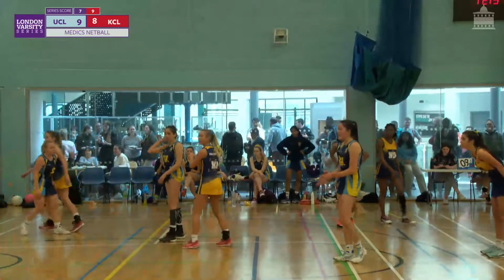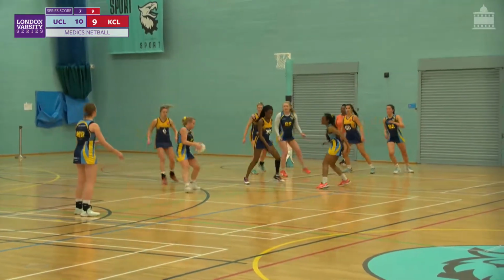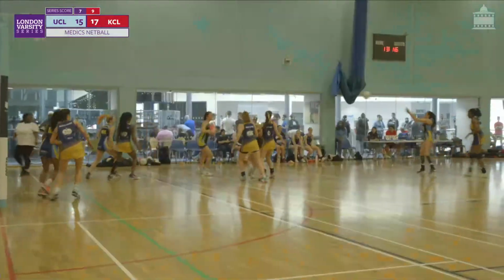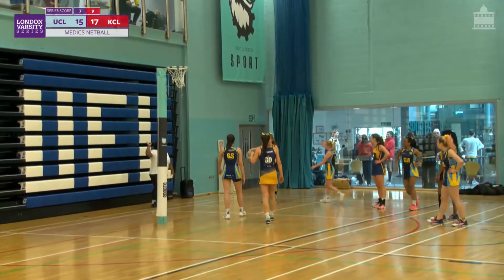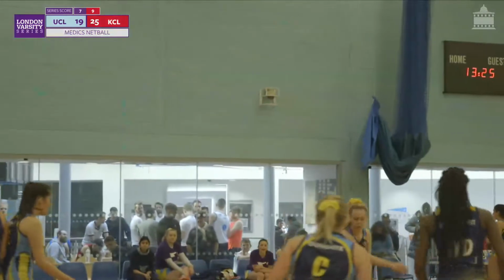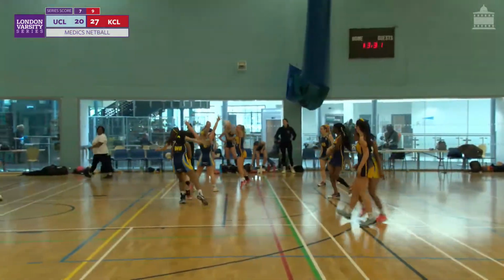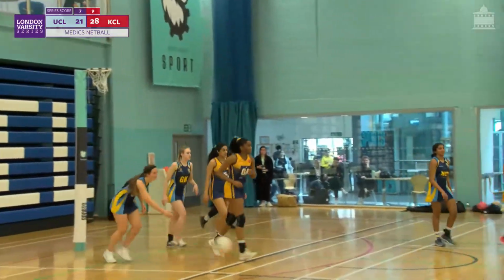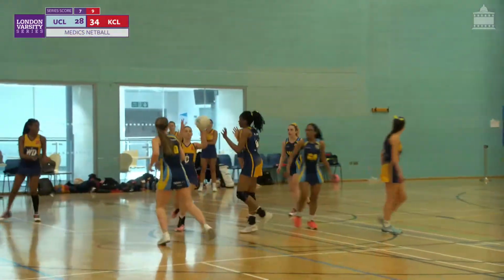Medics Netball - Varsity 2022